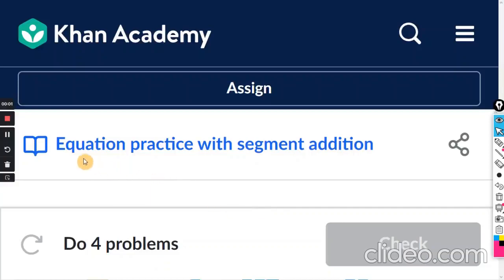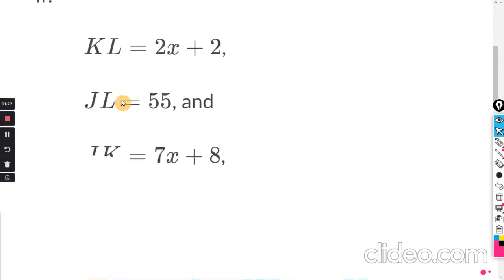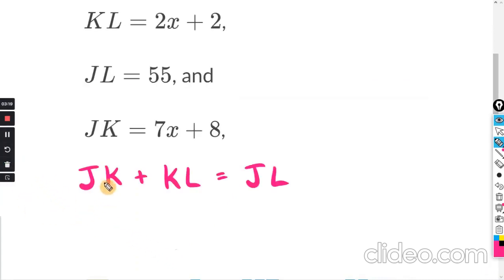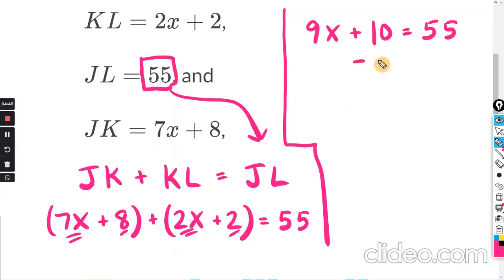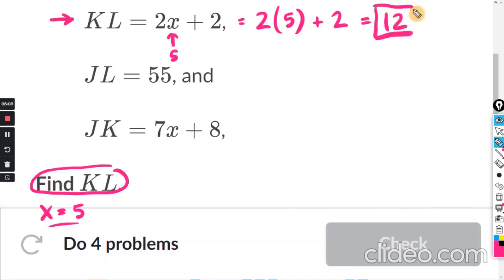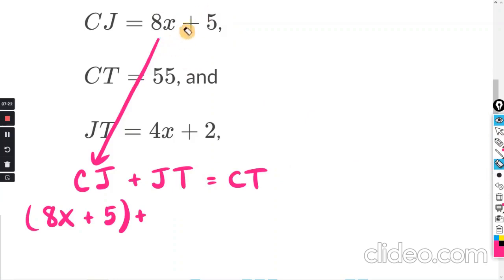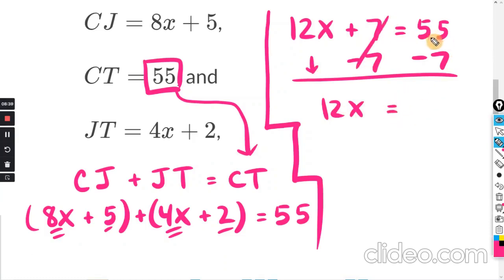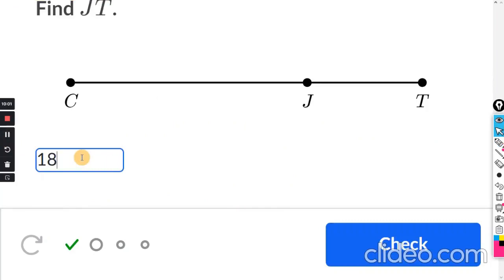Equation practice with segment addition : Khan Academy